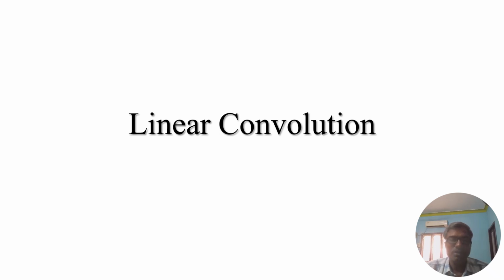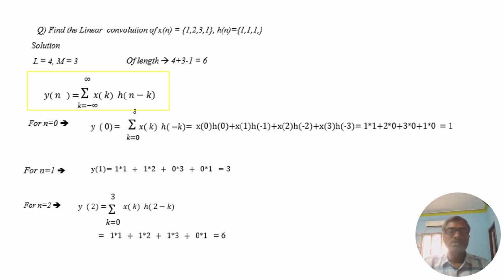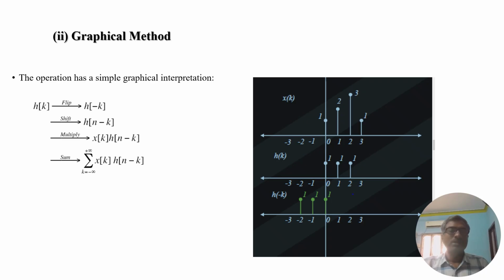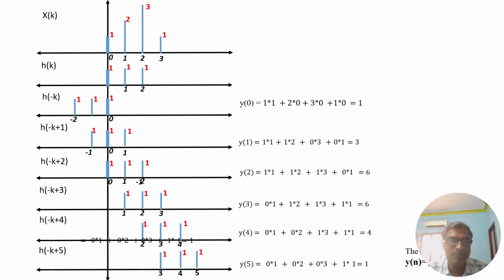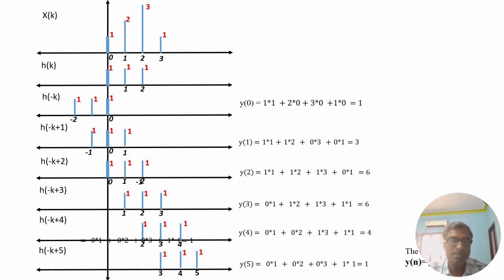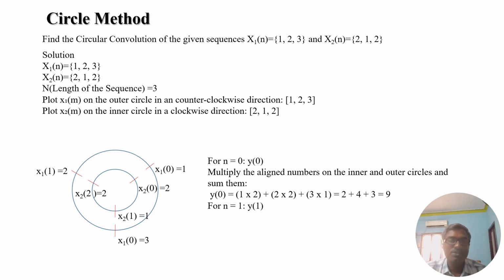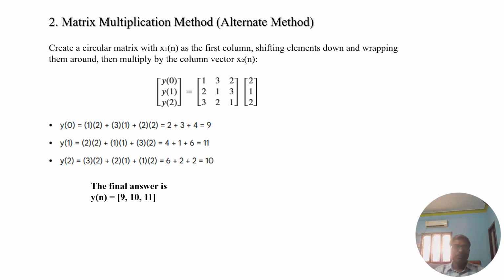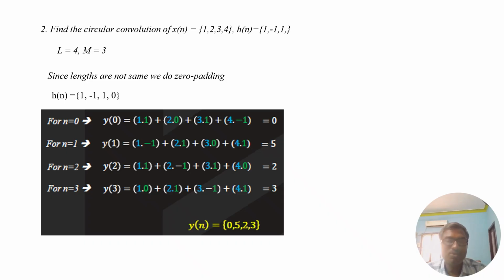Linear Convolution and Circular Convolution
How Linear convolution and Circular Convolution will be performed.